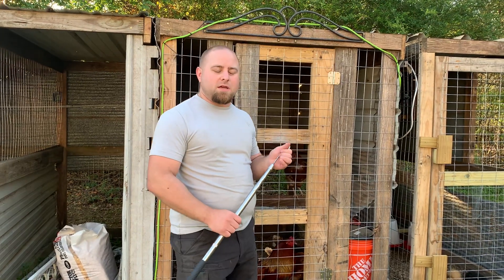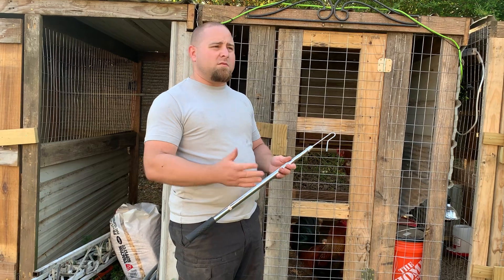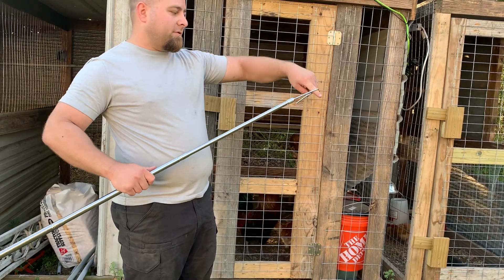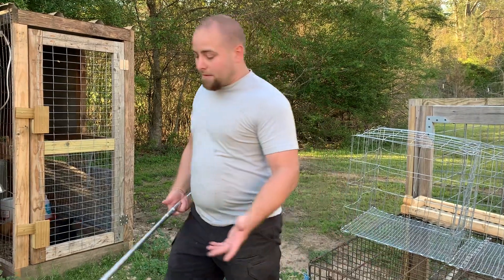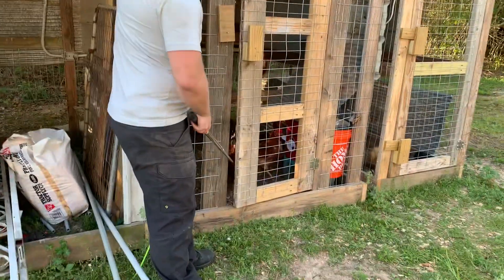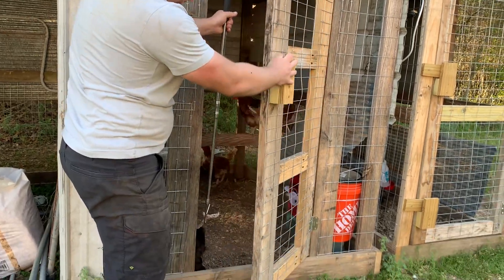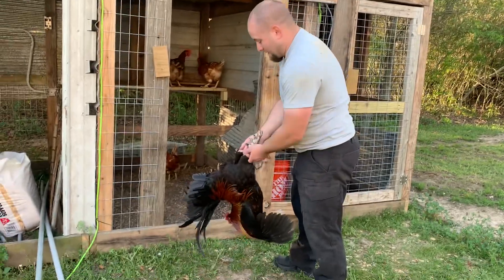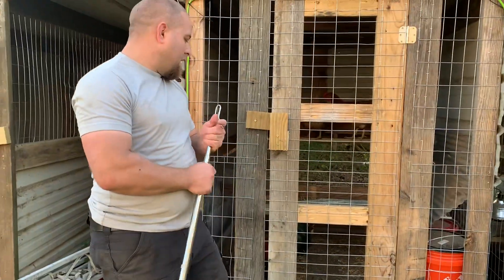How to use a chicken hook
just a quick video on how to safely and properly use a chicken hook on those uncooperative roosters/hens